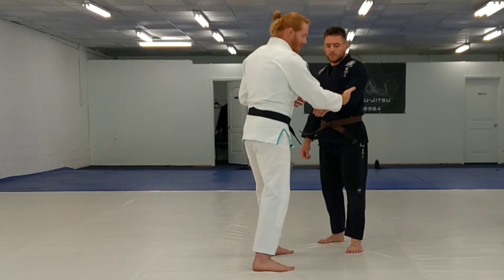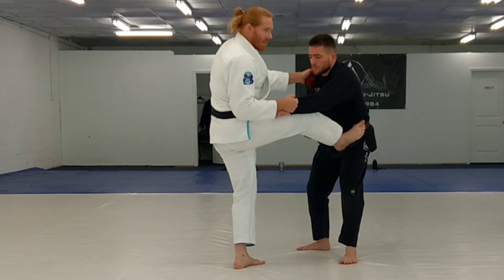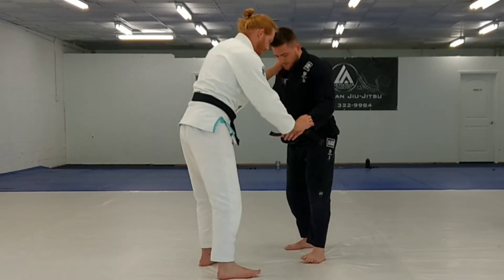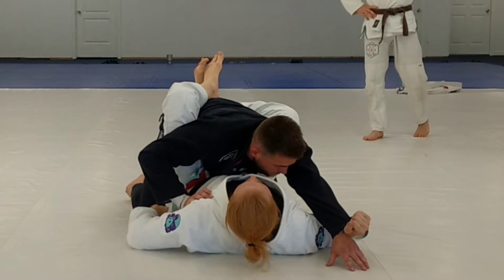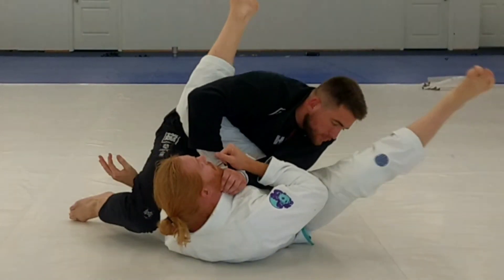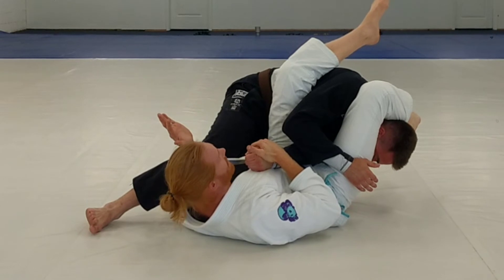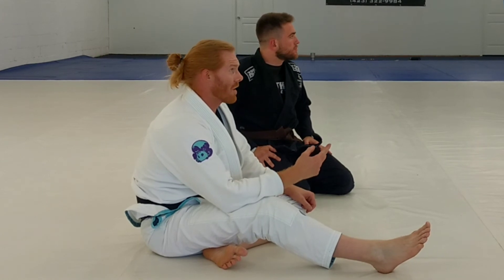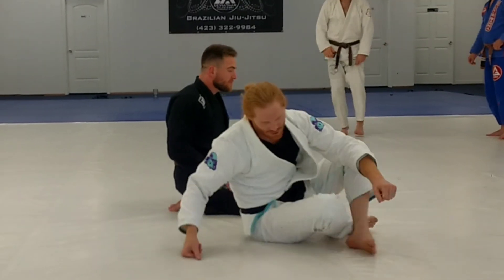Guard Pull to 6 point attack or Submission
Use this technique to get 6points ahead or get a quick submission